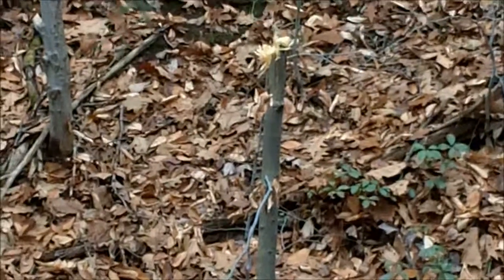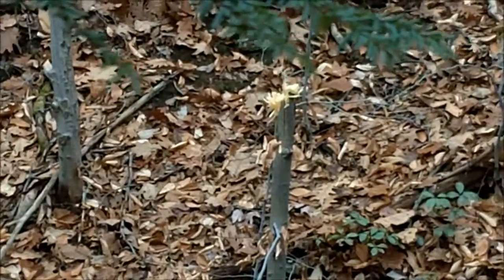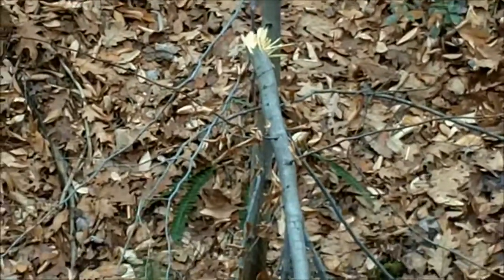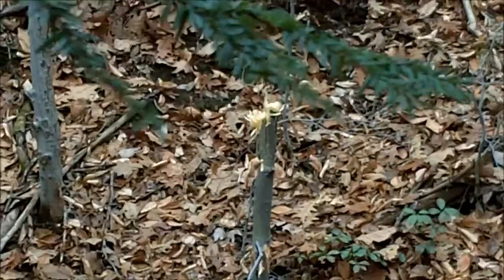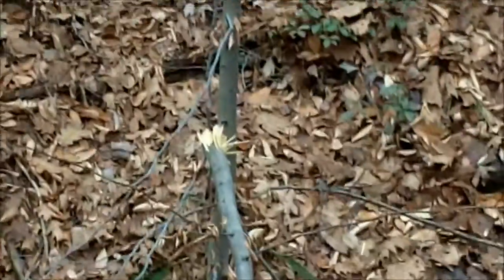Tree Cut in Half by Rifle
While sighting in my .270, I hit a tree behind the target and blew it in half.